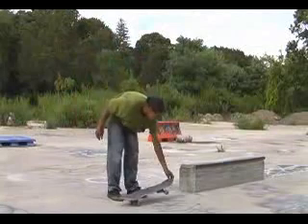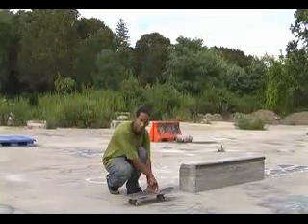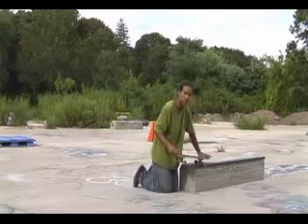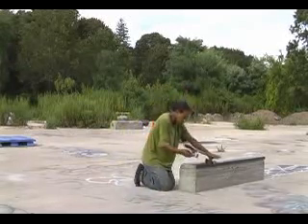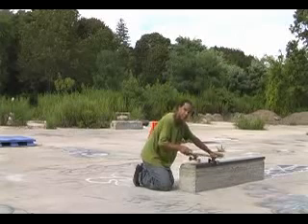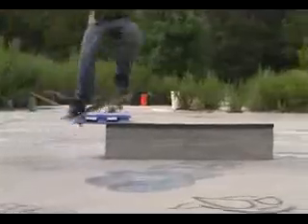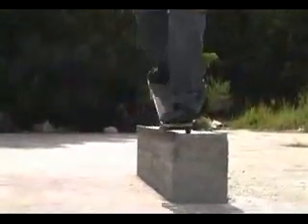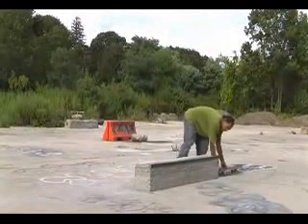re done trick tips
better version